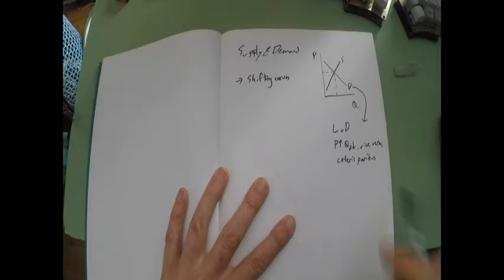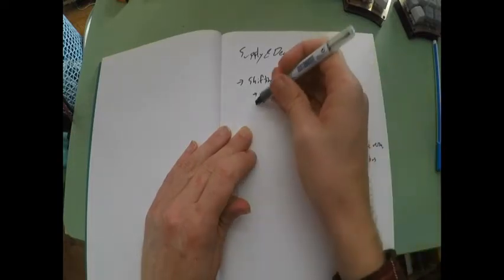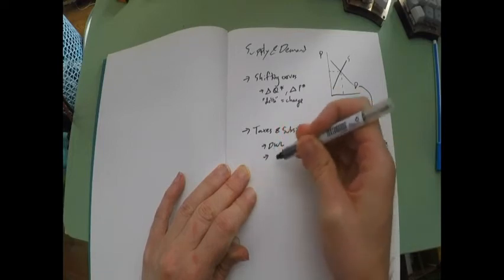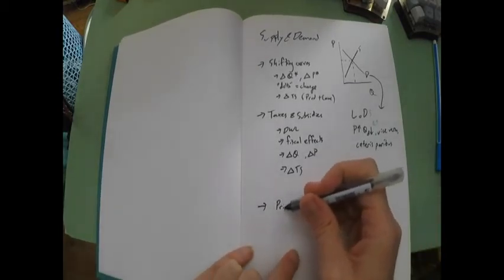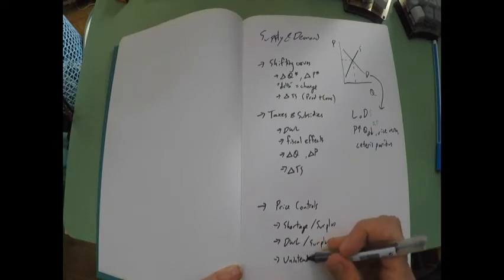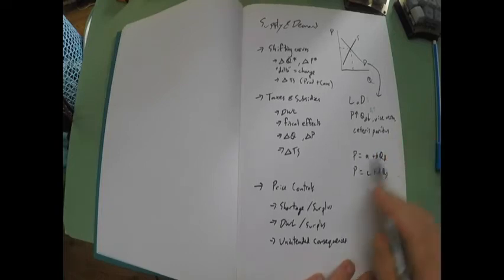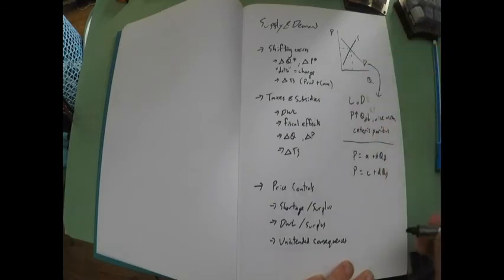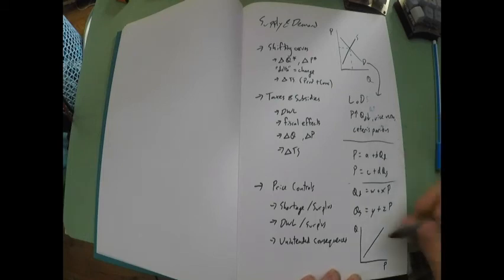Supply and Demand Table of Contents